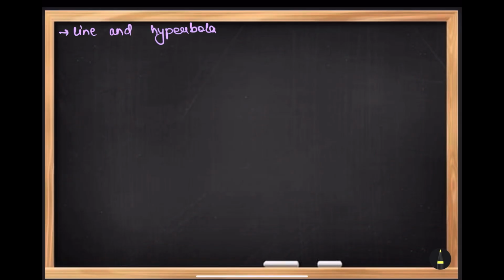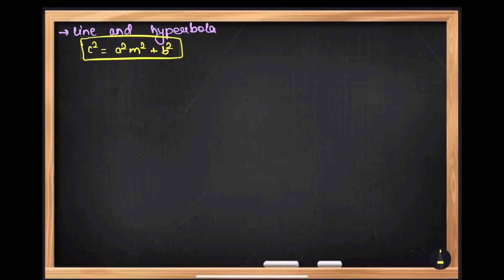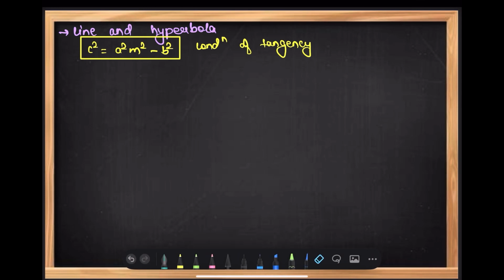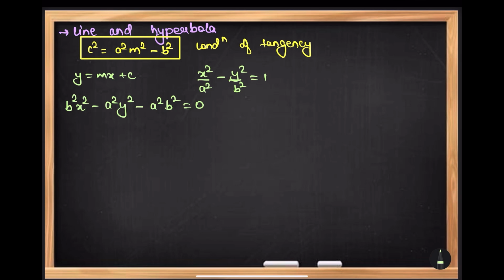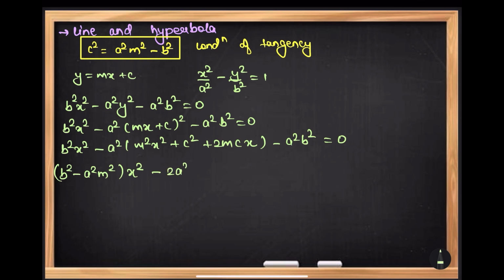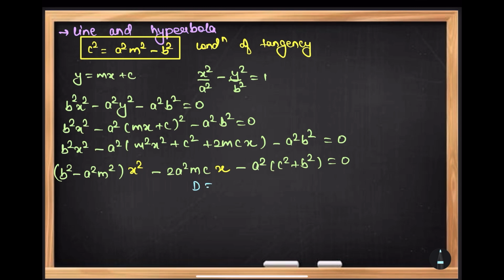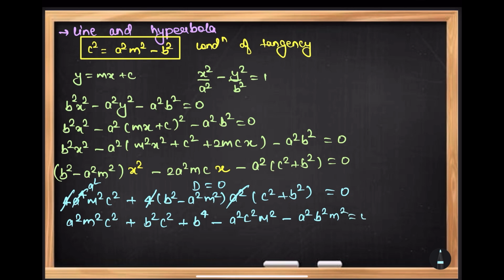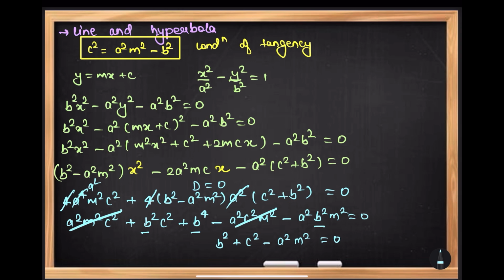C1_Line and hyperbola